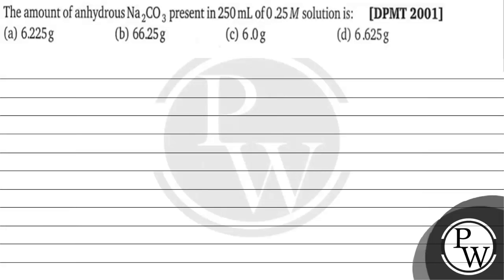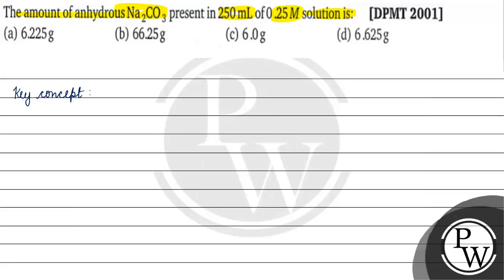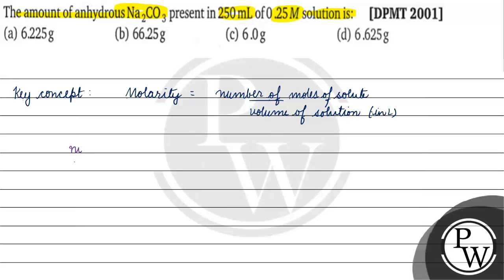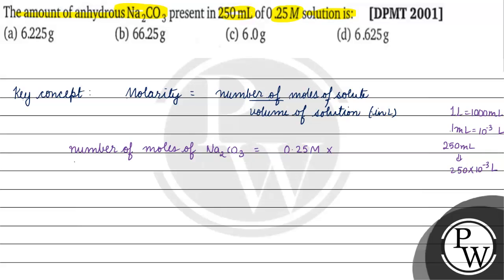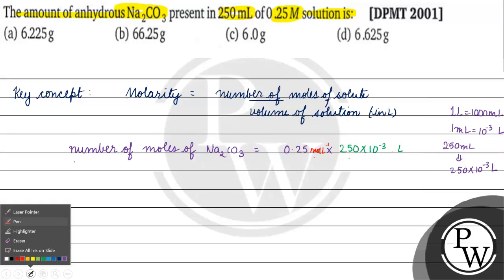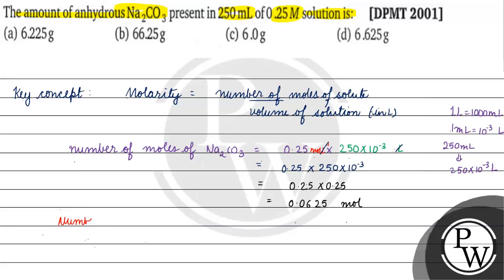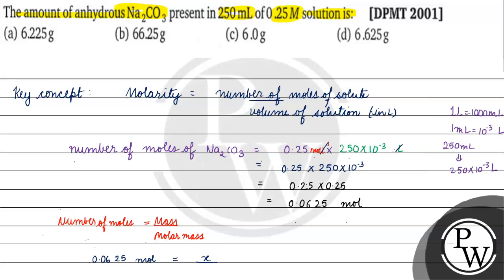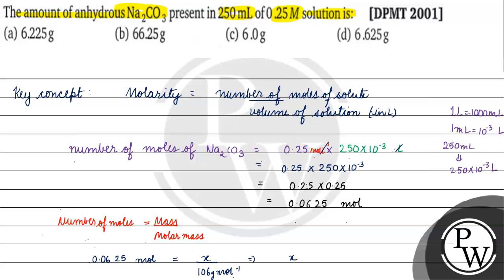The amount of anhydrous \( \mathrm{Na}_{2} \mathrm{CO}_{3} \) present in \( 250 \mathrm{~mL} \) ...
The amount of anhydrous \( \mathrm{Na}_{2} \mathrm{CO}_{3} \) present in \( 250 \mathrm{~mL} \) of \( 0.25 \mathrm{M} \) solution is:&nbsp;